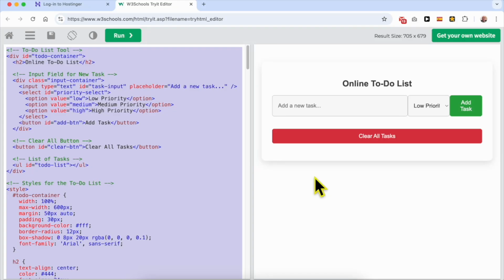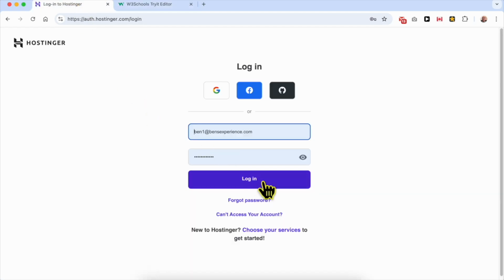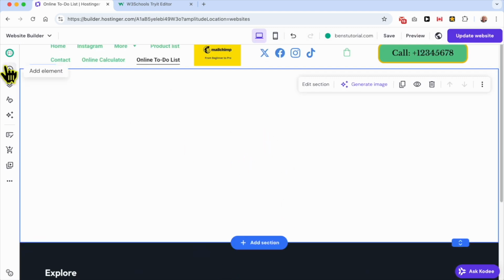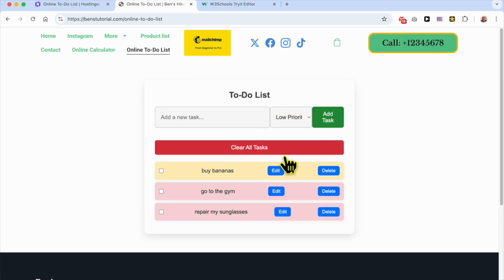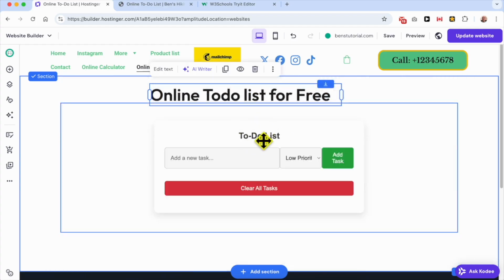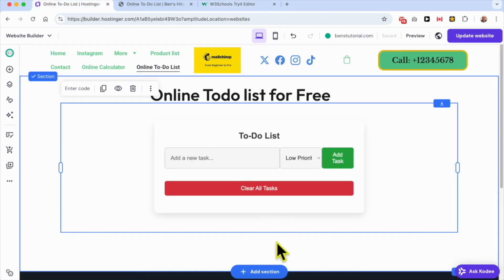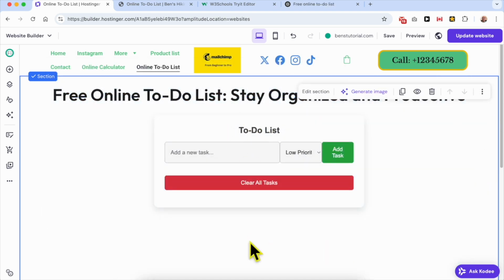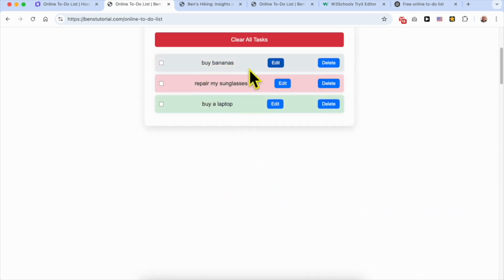How to Create A Free Online To-Do List On Your Website in Hostinger Website Builder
Add A Free Online To-Do List In Hostinger Website Builder

If you want to improve productivity on your website or provide an interactive tool for your visitors, adding a free online to-do list in Hostinger Website Builder is a great solution. In this tutorial, I will show you step by step how to create, customize, and embed a to-do list tool directly on your website.

Testing The Online To-Do List Tool

Before embedding the tool, it's a good idea to test its features. You can create tasks like "Buy Oranges" and assign a priority such as low, medium, or high. The task color will automatically change depending on the priority level. You can also edit the task description, adjust priority, delete tasks, or mark tasks as completed. This makes your to-do list flexible and easy to manage.

Adding The To-Do List To Your Hostinger Website

Log in to your Hostinger account.

Go to the “Websites” section and select the website where you want to add the to-do list.

Click “Edit Website” next to your chosen website.

Create a new page by clicking “Add Page” and selecting “New Empty Page.” Name it something like "To-Do List" or "Online To-Do List."

Add a new empty section to your page.

From the left-side menu, scroll down and drag the “Embed Code” element into the section.

Click “Enter Code,” delete any existing code, and paste the code provided in the video.

Customizing Your To-Do List

Once the code is embedded, you can update your website and view the to-do list live. Add tasks such as "Go to the Gym" or "Repair Glasses," assign priorities, edit task titles, and mark tasks as completed. You can even modify the number of priorities or adjust the text on the "Add" and "Clear All" buttons.

Optimizing Your To-Do List Page For SEO

To improve visibility on Google, give your page a clear title and subtitle like “Free Online To-Do List For Free” and “Enter Your Tasks Below.” Add supporting text below the tool, explaining its features and benefits. This will help your page rank for keywords such as "free online to-do list," "online to-do list tool," and "Hostinger website to-do list."

Using The Tool On Any Device

The online to-do list is fully responsive, meaning you and your visitors can manage tasks from any device, whether desktop, tablet, or mobile. This adds value to your website while keeping the interface simple and user-friendly.

Conclusion

Adding a free online to-do list to your Hostinger website is quick and easy. It enhances user engagement and provides a practical tool for both you and your website visitors. Remember to regularly test the list and update any content to keep it relevant.

By following this tutorial, you now have a fully functional, customizable, and SEO-friendly online to-do list on your Hostinger website. Start adding tasks today and improve your website's interactivity!